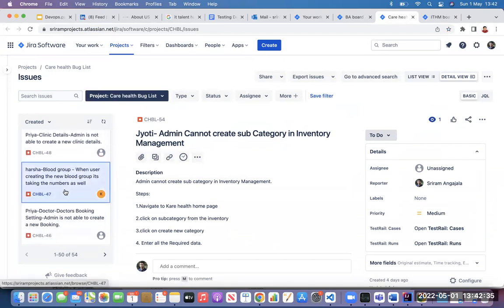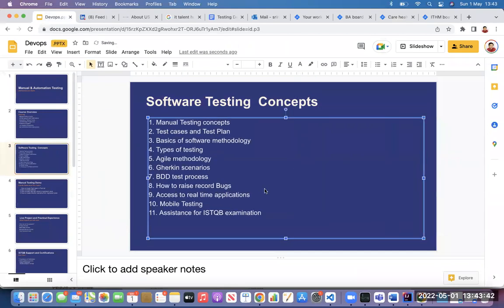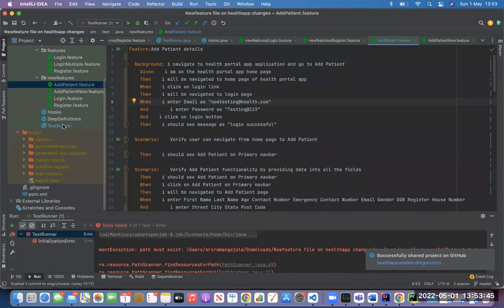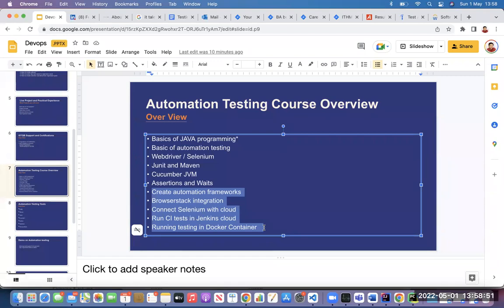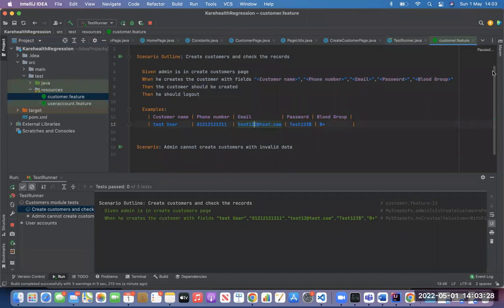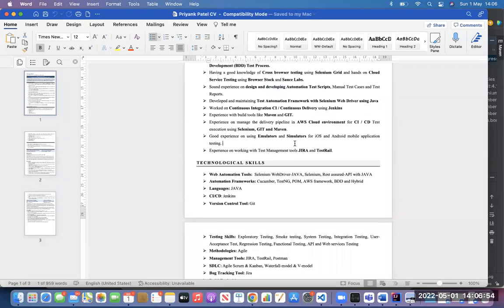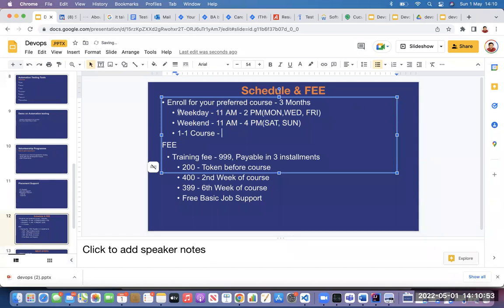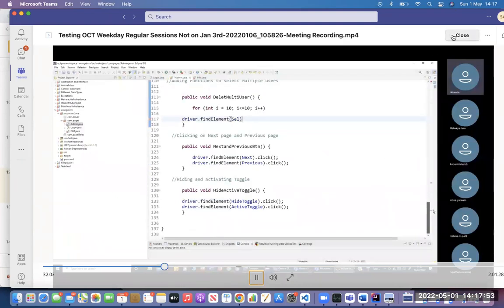GMT20220501 124212 Recording 1440x900 2